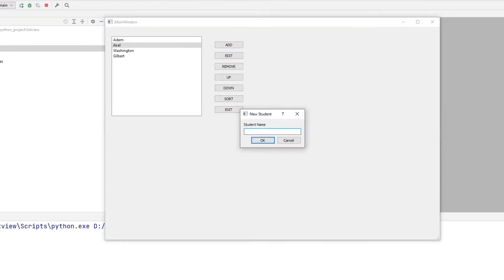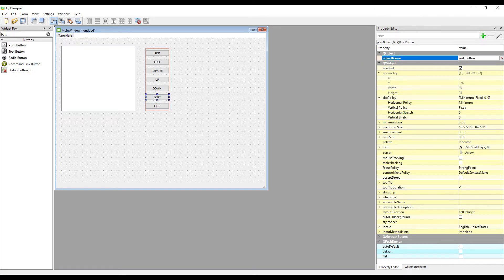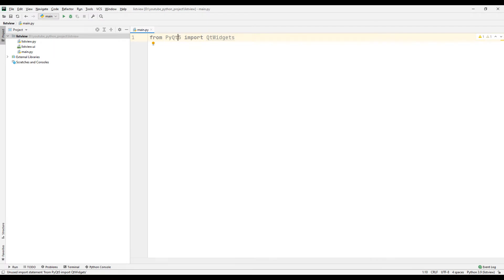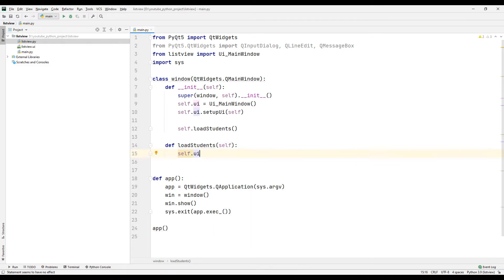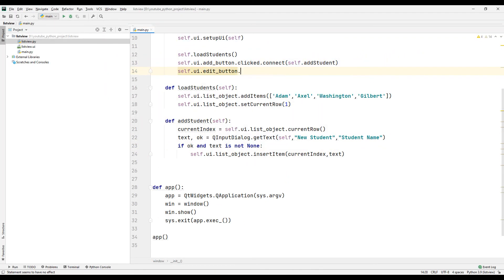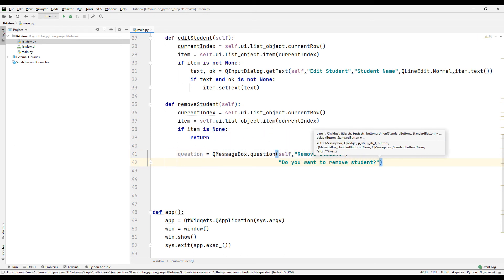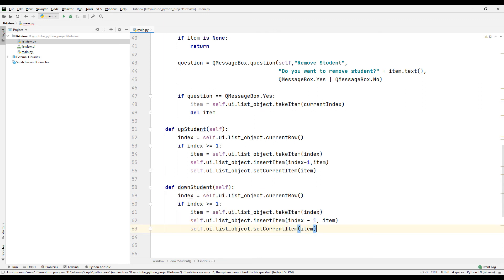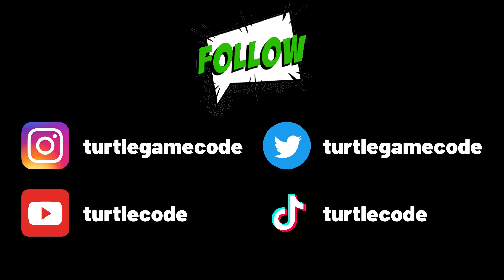QListWidget - Python Pyqt5 Qt Designer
We made a desktop application using QListWidget, QInputDialog, QLineEdit, QMessageBox library from the Pyqt5 library in the Python programming language. We designed the desktop application in the Qt designer program.

Video Series:
Android App Development Tutorial